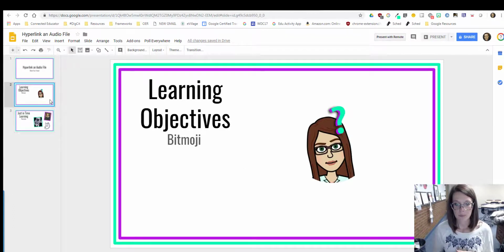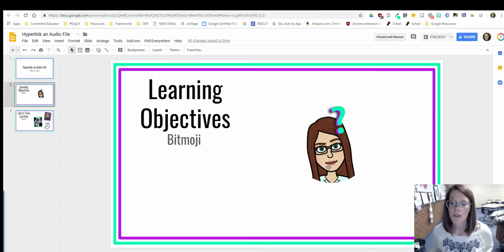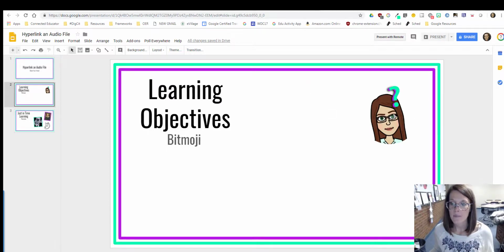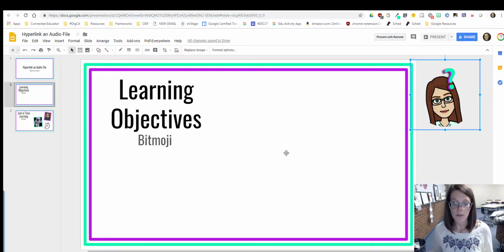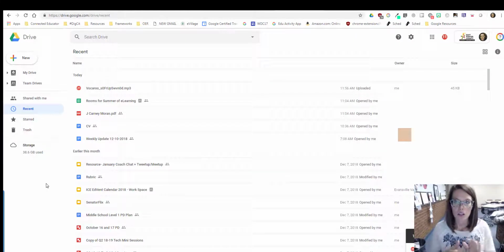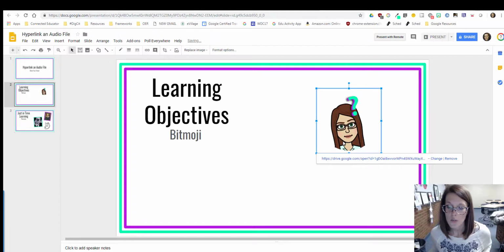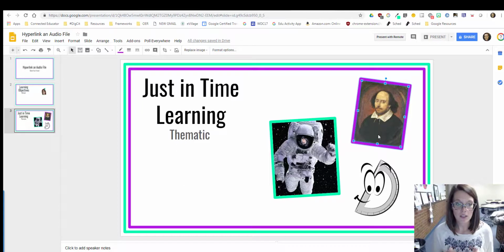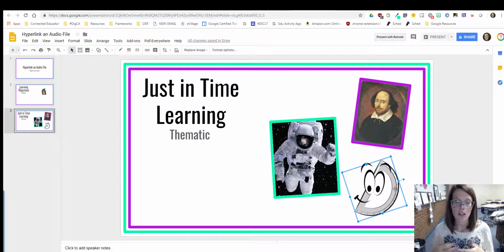Bite Size Training: Hyperlink with an Audio File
Ideas for hyperlinking text with audio files within digital content.